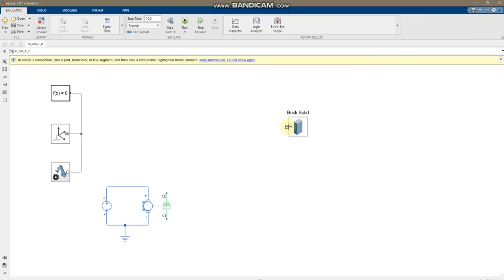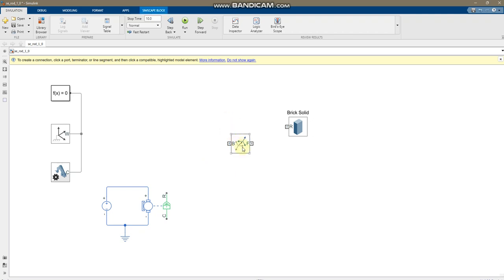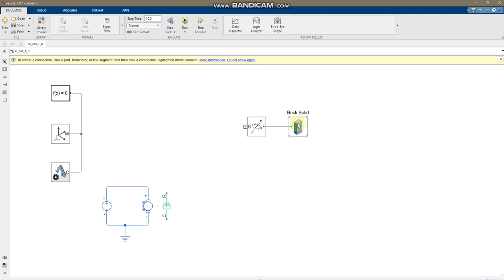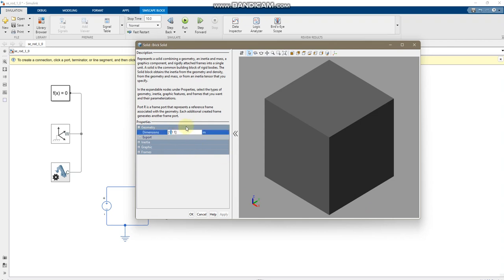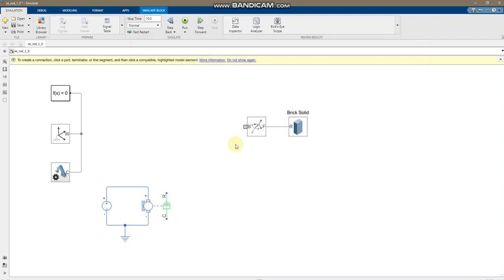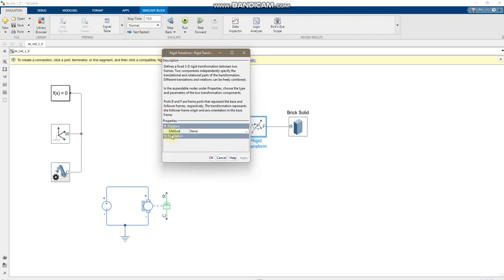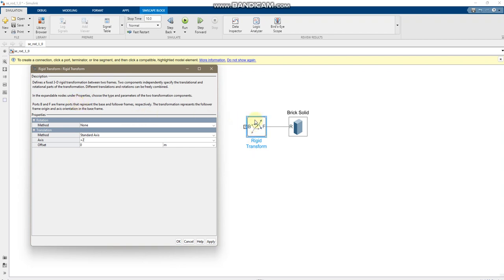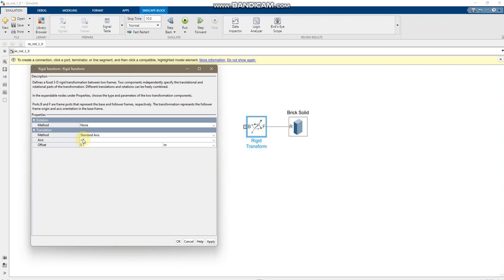L07 03 Bodies